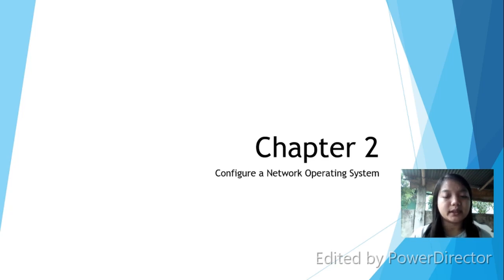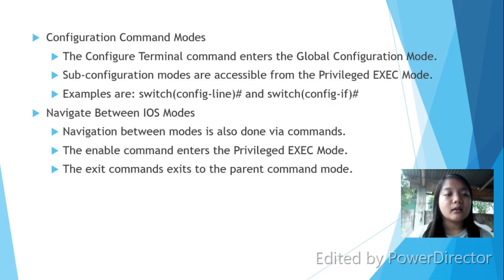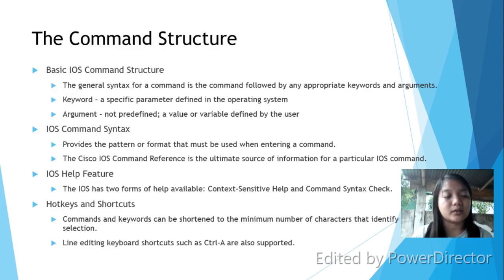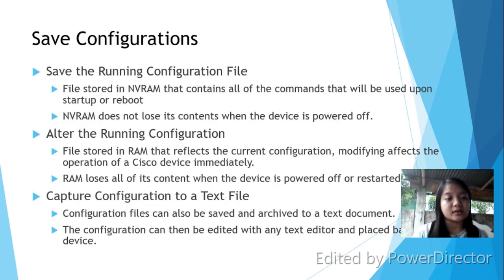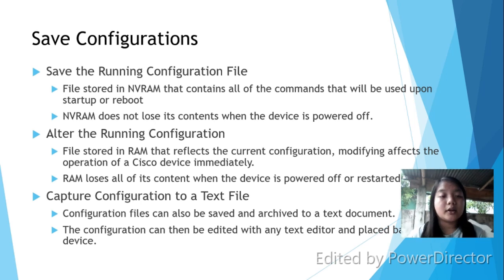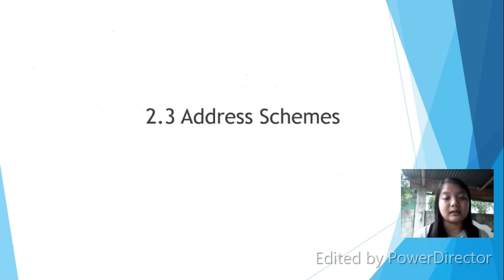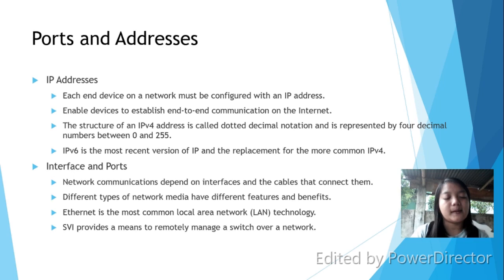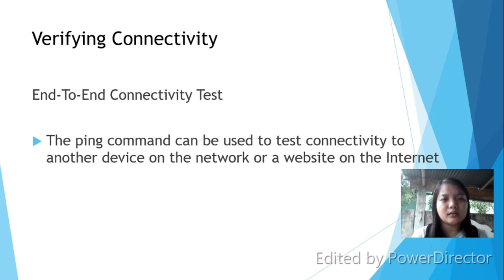2nd Summary Chapter 2 (Celemin, Kristel Ann A.)